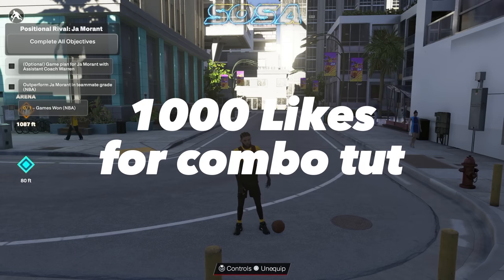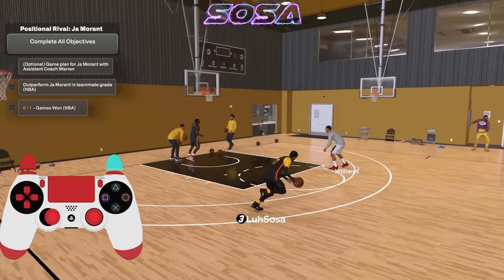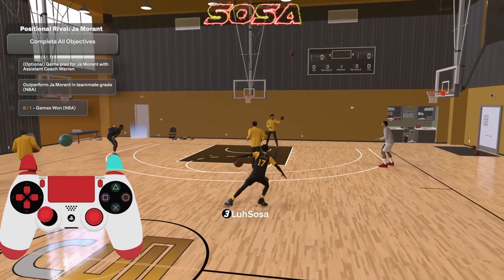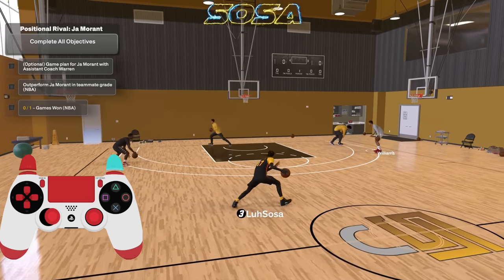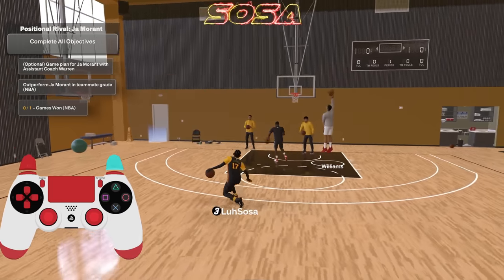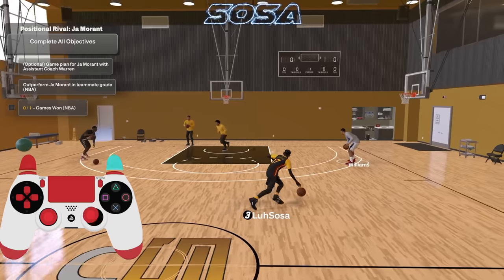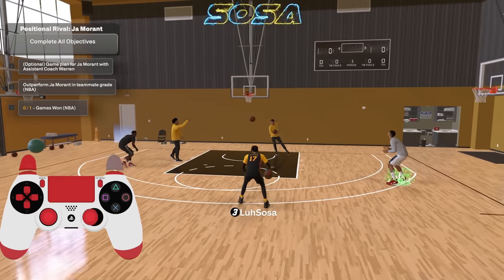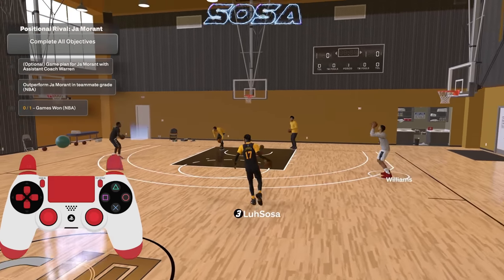"2K24" ADVANCED DRIBBLE TUTORIAL, HOW TO PEAK , L2 CANCEL AND MORE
ADVANCED DRIBBLE TUT FOR MY DRIBBLERS

we hit 20k subs yall mean the world to me i love you